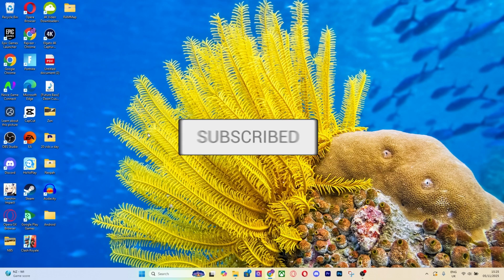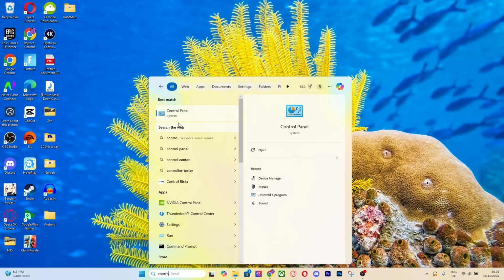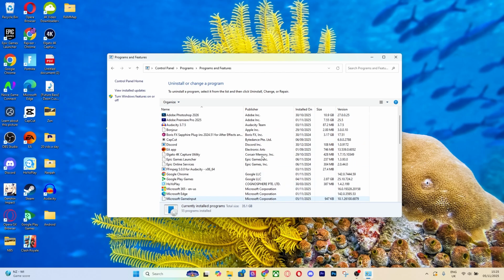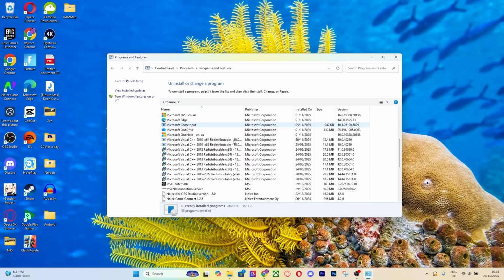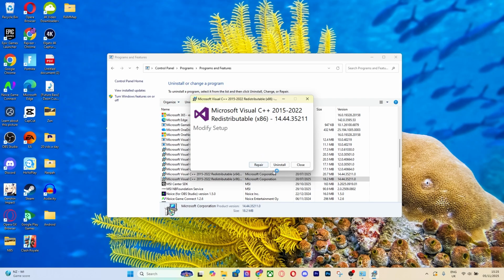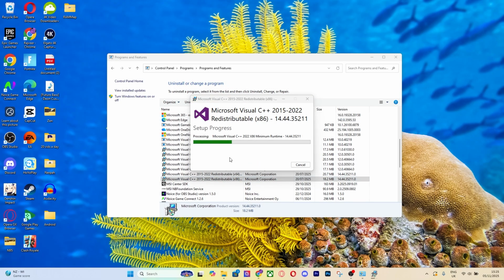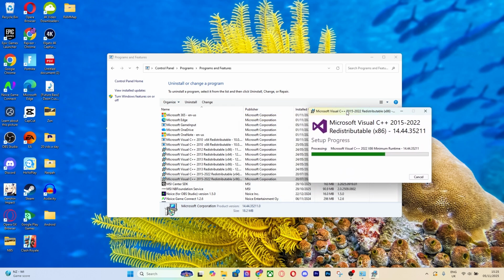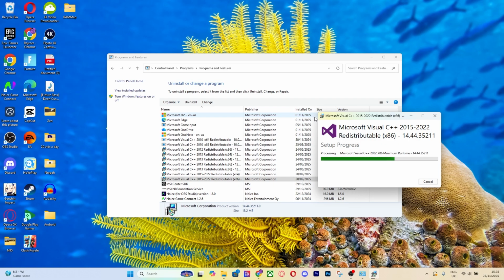How To Fix Microsoft Visual C++ Runtime Error - Fastest Guide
How To Fix Microsoft Visual C++ Runtime Error, Fix Microsoft Visual C++ Runtime Error